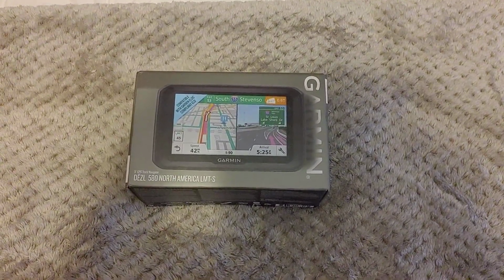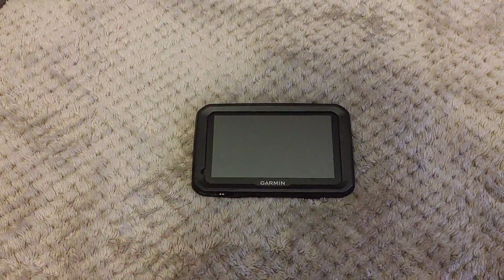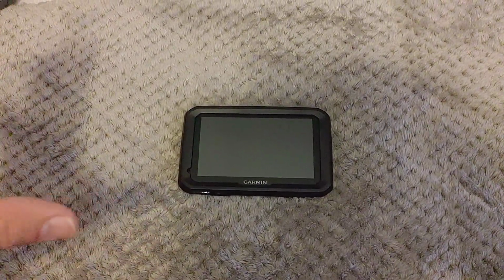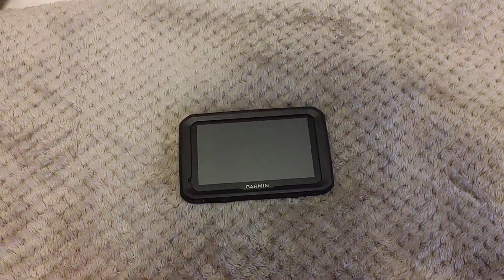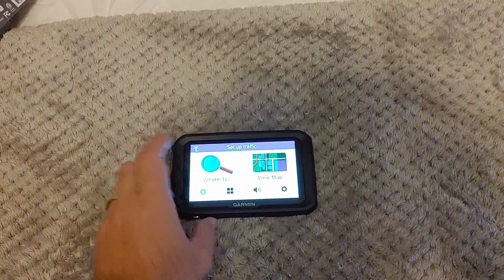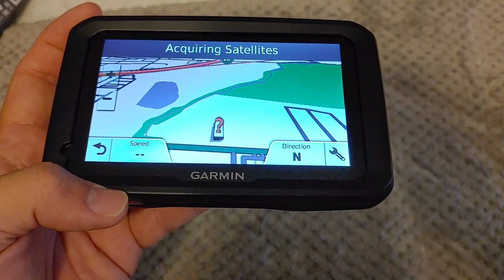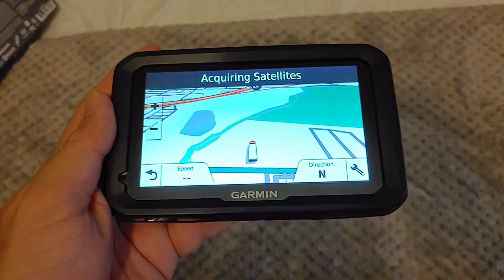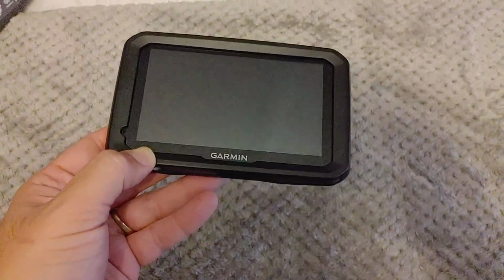MUST HAVE RV TECH! Could save your trip and RV! Garmin Dezl 580 Navigation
Garmin DEZL

My wife's RV Channel! Mrs BTBRV

Link to all the accessories I review and use from etrailer!